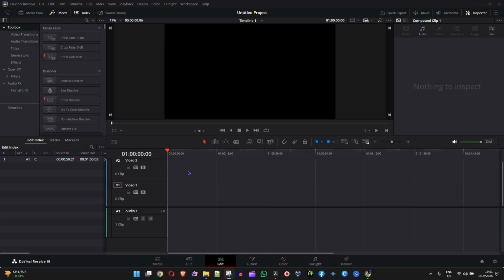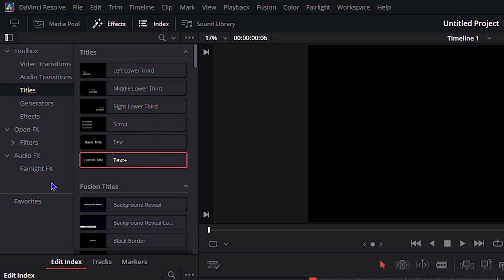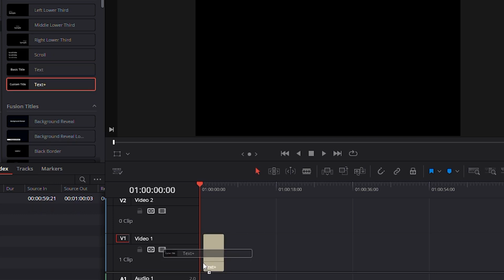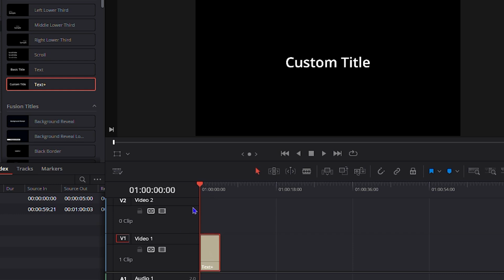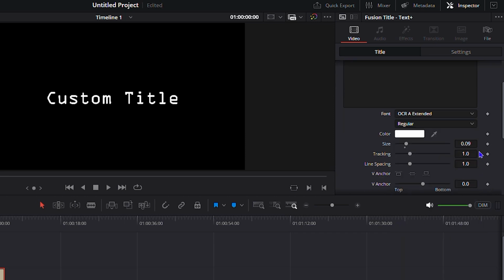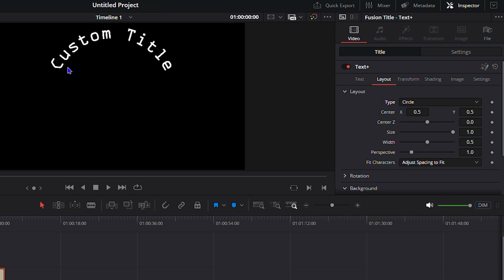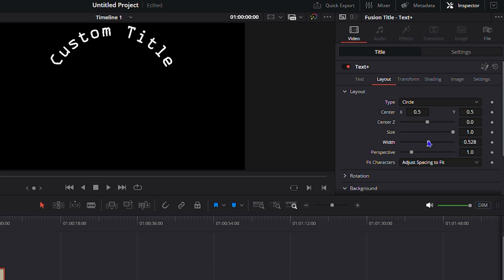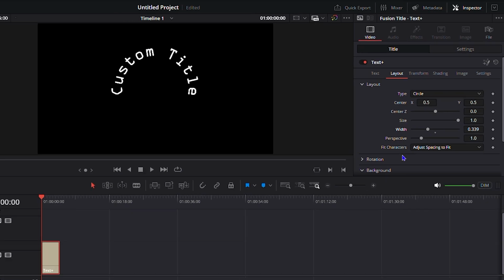How to Curve Text in Davinci Resolve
Learn how to curve your text in Davinci Resolve like a professional video editor! In this tutorial, we'll show you the step-by-step process of adding curved text to your videos, giving them a more dynamic and visually appealing look. From adjusting the text shape to customizing the font and color, we'll cover it all. Whether you're a beginner or an experienced editor, this video will help you take your text animation skills to the next level. So, watch until the end and start curving your text like a pro in Davinci Resolve!